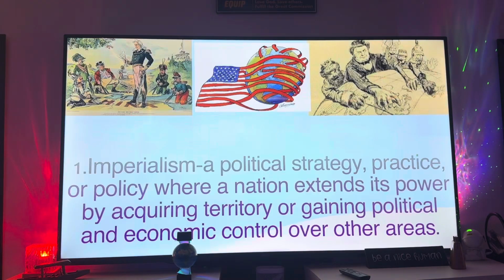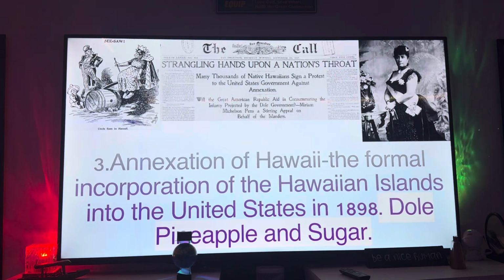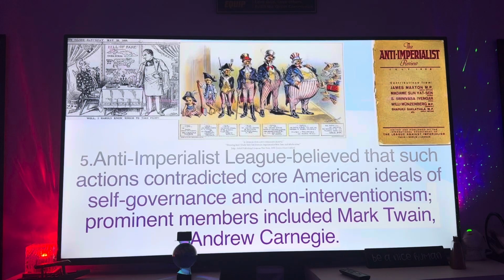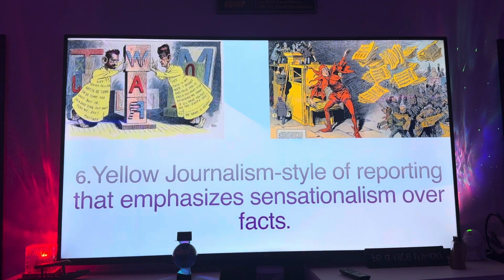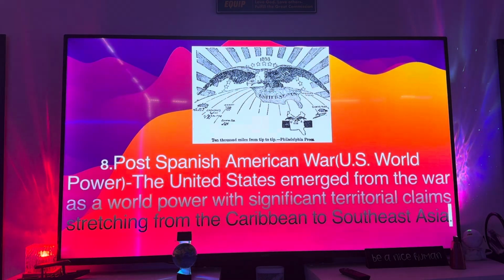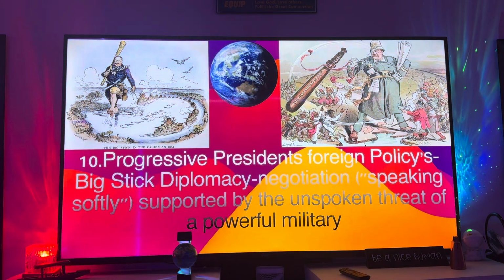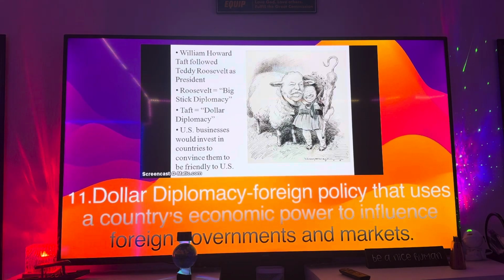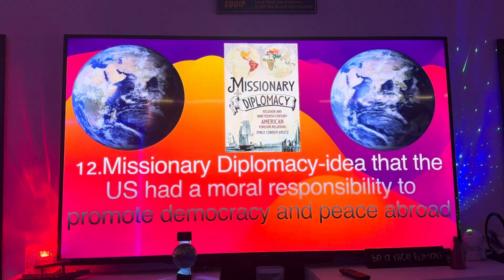US Section 3 - 1 of 3